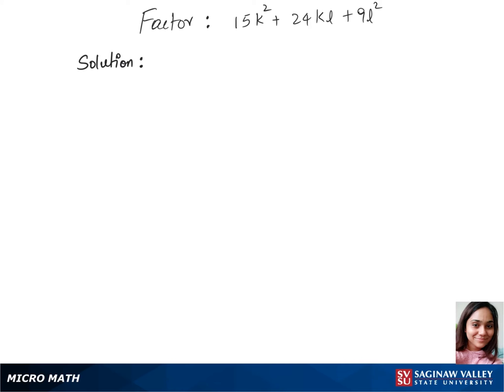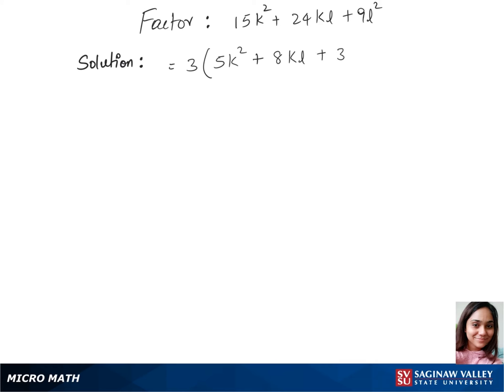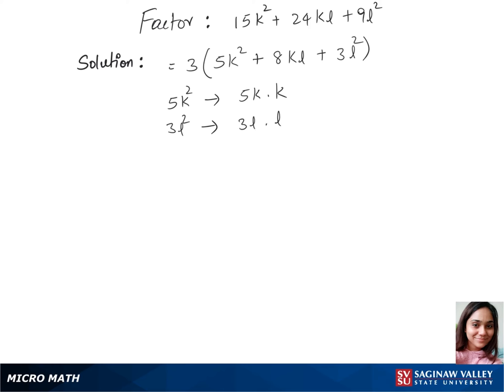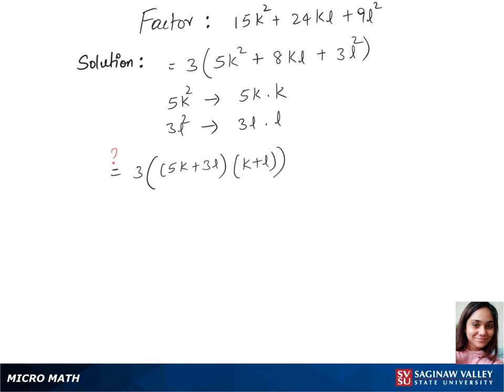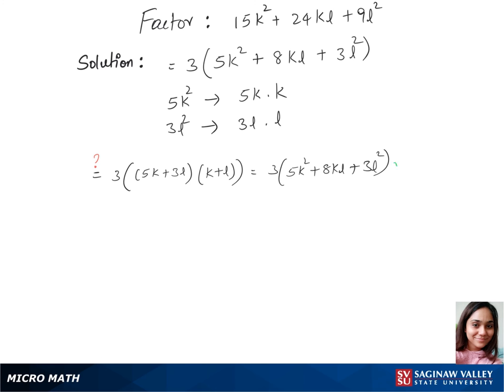Factoring: Factor 15k^2 + 24kL + 9L^2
Anusha from SVSU Micro Math helps you factor a trinomial.  This trinomial has two variables.  In this problem, we first factor out a common factor.

Problem: Factor 15k^2 + 24kL + 9L^2